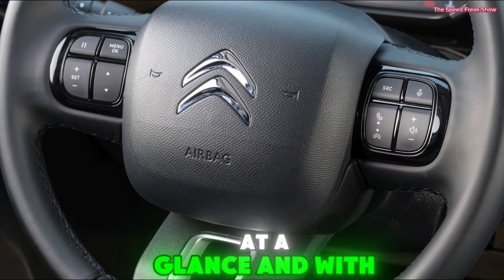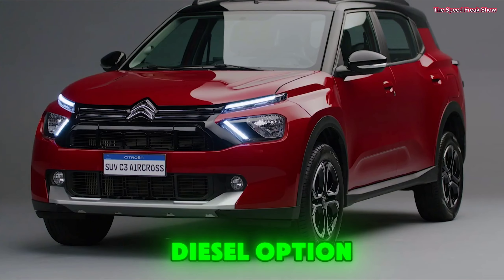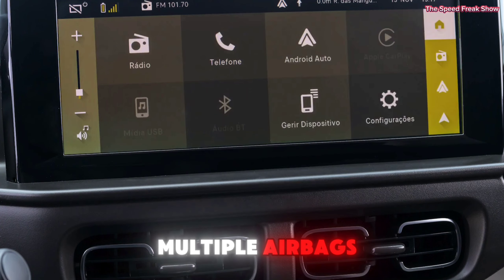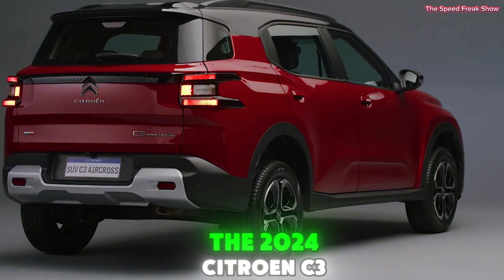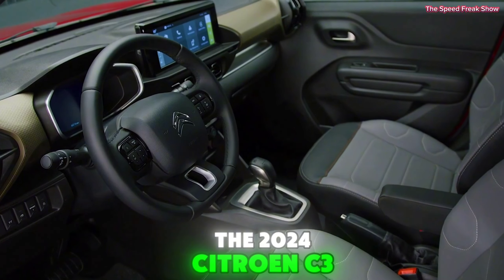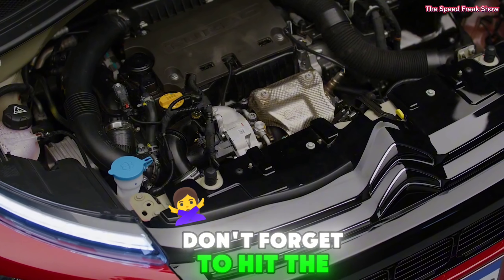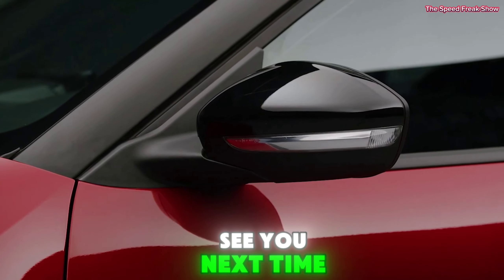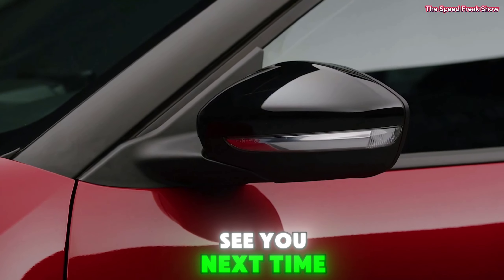2024 Citroen C3 Aircross - New 7-Seat Compact SUV | Full Review & Features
2024 Citroën C3 Aircross - New 7-Seat Compact SUV | Full Review & Features

Welcome to our detailed review of the 2024 Citroën C3 Aircross, the latest 7-seat compact SUV that's redefining comfort and versatility. In this video, we take you through the new Citroën C3 Aircross's design, features, and performance, showing why it's a top contender in the SUV market.

🔍 Key Highlights:
- 7-Seater Flexibility: Perfect for families and adventures with ample space for passengers and cargo.
- Modern Design: Sleek, contemporary styling with a distinctive Citroën flair.
- Advanced Technology: Latest infotainment system, connectivity options, and driver assistance features.
- Efficient Performance: Overview of engine options and fuel efficiency.

📅 Release Date: Available from mid-2024.
💰 Price Range: Starting at $24,000 - check with local dealers for exact pricing and offers.

Discover why the 2024 Citroën C3 Aircross stands out in the competitive SUV market.

new car 2024
citroen c3 aircross
citroen c3 aircross 2024
citroen c3 aircross 2023
citroen c3 2024
citroen c3
citroen basalt
citroen c3 aircross india
citroen 7 seater 2023
citroen
citroen c3 aircross dhoni edition
citroen car
citroen basalt india
citroen c3 ev
citroen c3 base model

►🚗 Different Playlists According to Brand🚐

Car Accessories:
Car Interior Cleaner
Car Wiper Detergent
Car Phone Holder
Car Seat Neck Rest
Car Charger Adapter

On our channel, you will find tests and reviews of the latest car models in interesting and well-equipped versions, numerous comparisons and automotive-related tips, as well as various curiosities shown in the form of short and loose shorts.